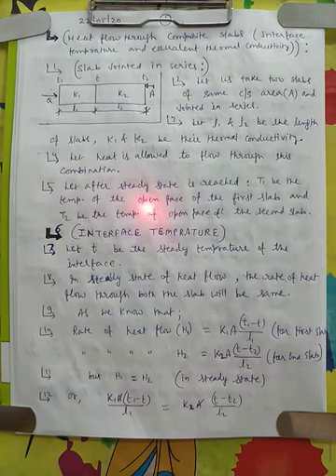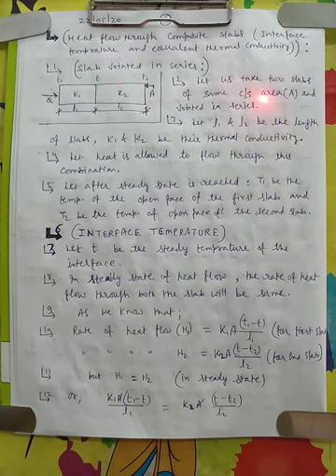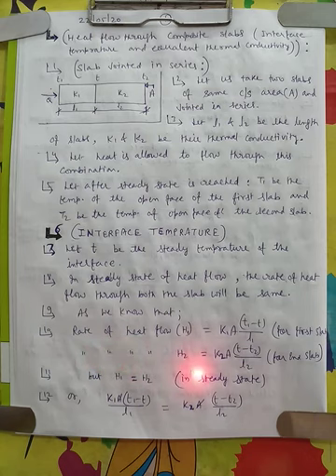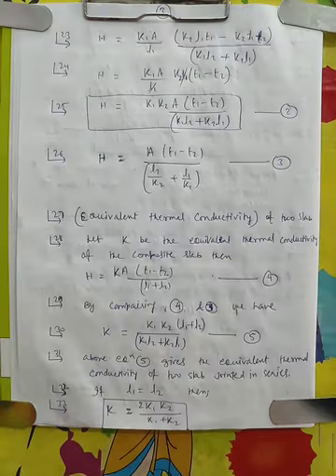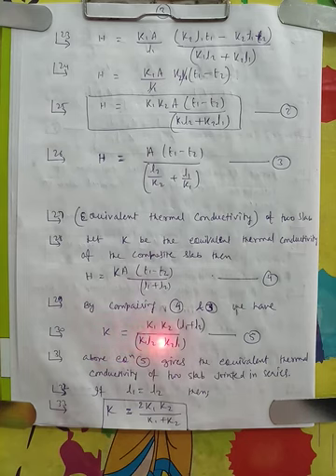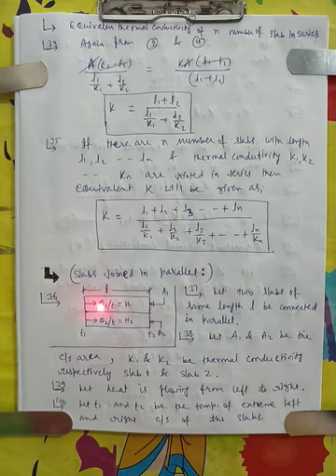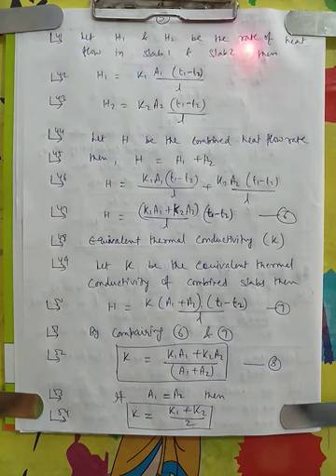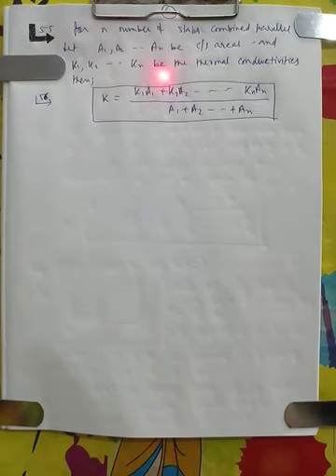Thermal conductivity and heat flow rate through composite slabs _22.05.20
Thermal engineering by Tejpal Singh